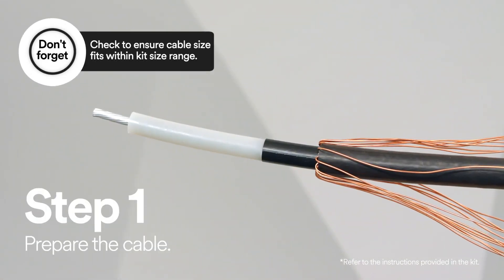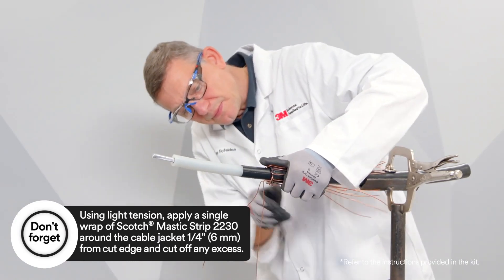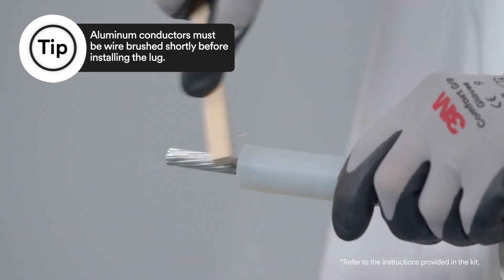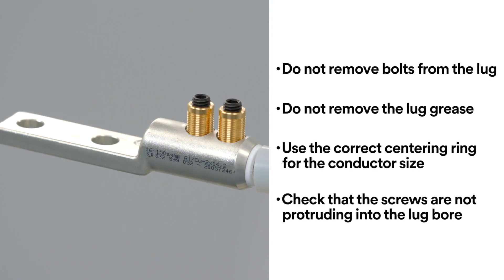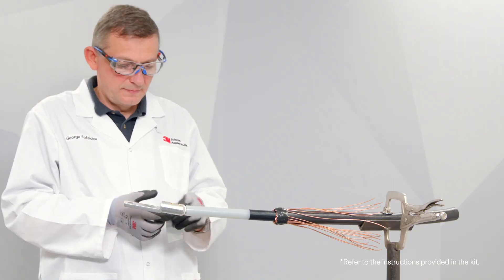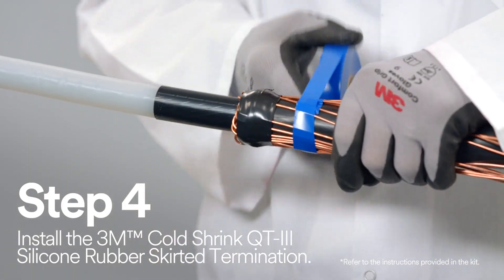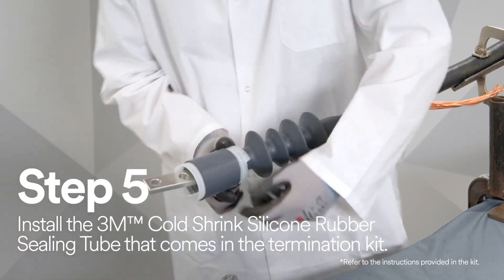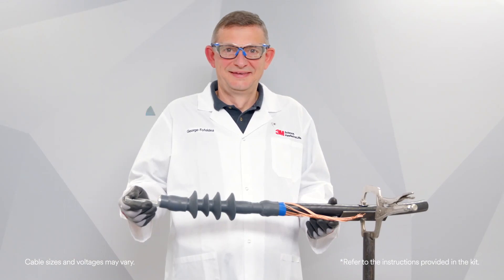3M™ Cold Shrink QT-III Silicone Rubber Skirted Termination – How to install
Watch this step-by-step application video on how to install a 3M™ Cold Shrink QT-III Silicone Rubber Skirted Termination.